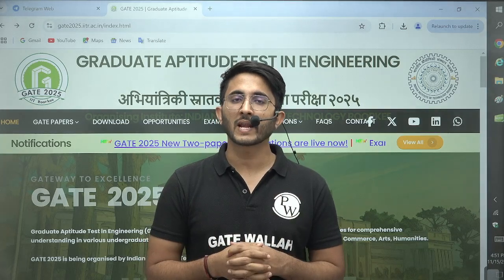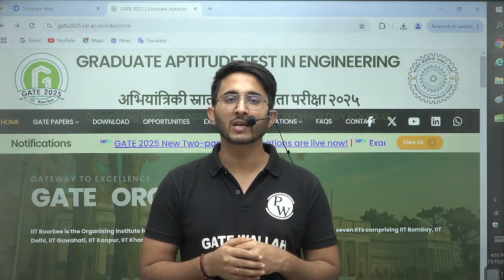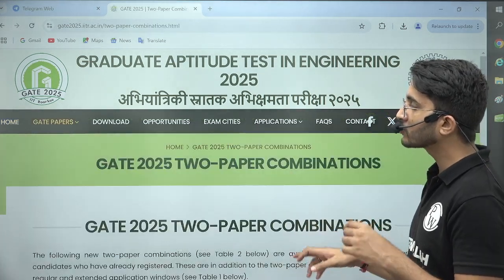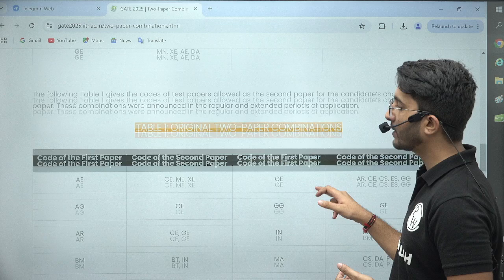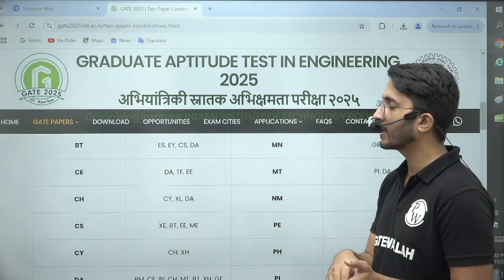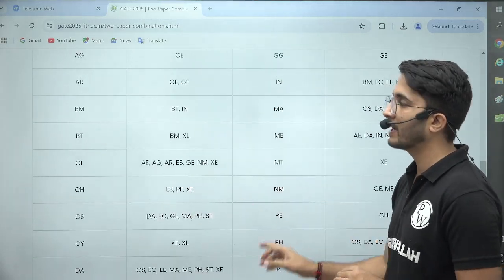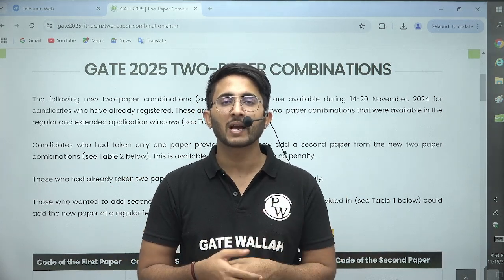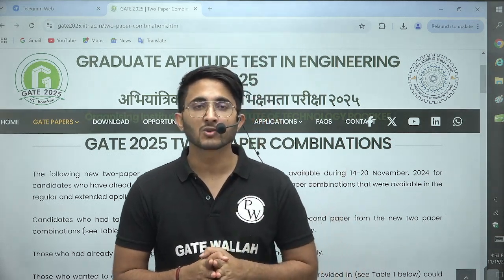GATE 2025: IIT Roorkee Announces New Changes – Important Update!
IIT Roorkee has officially announced major updates for GATE 2025, including the introduction of a new two paper combination. This change opens up fresh opportunities for aspiring engineers and tech enthusiasts, providing greater flexibility in selecting their subject combinations. The new options aim to help candidates align their exam strategy with their career goals, offering a more tailored approach to the GATE. This update is expected to impact preparation strategies, eligibility criteria, and overall exam dynamics.

📌 RECOMMENDED CHANNELS FOR YOU :chrome-extension://difoiogjjojoaoomphldepapgpbgkhkb/assets/logo-OYJ34ERC.png